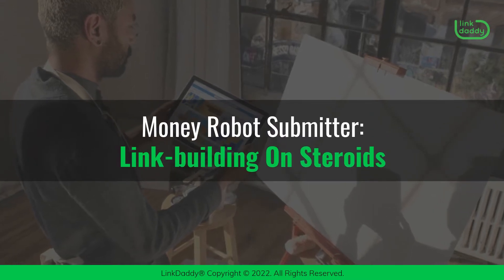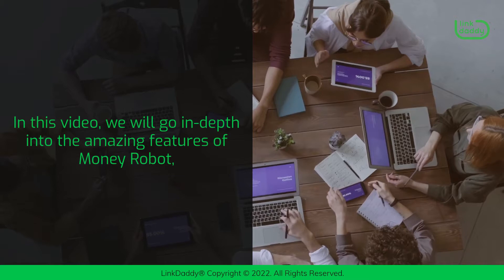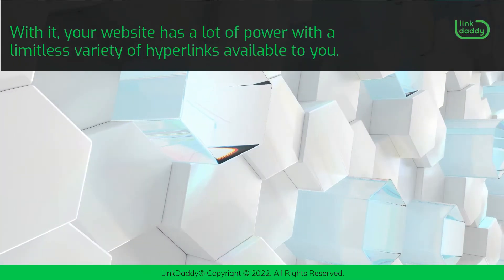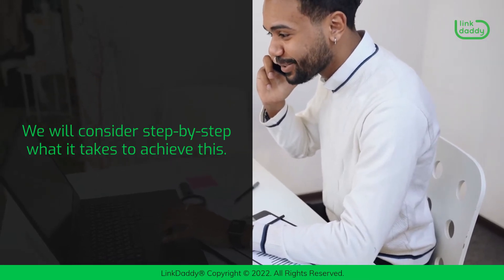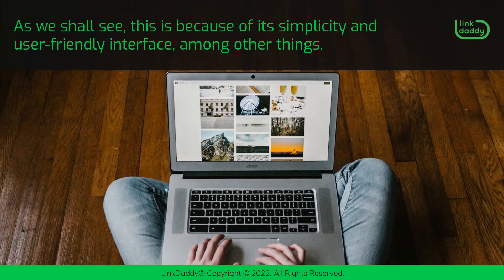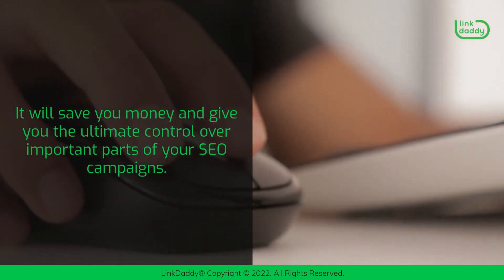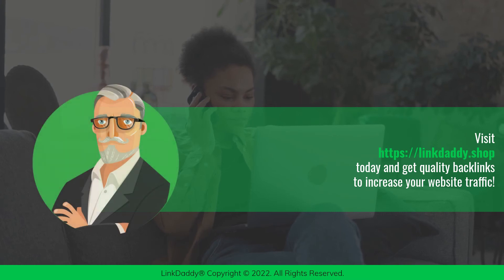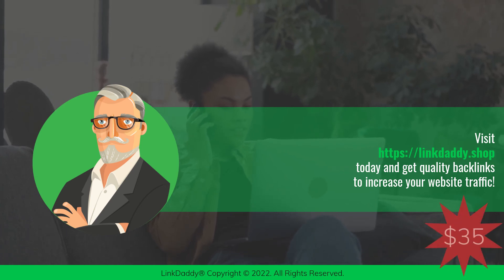MONEY ROBOT SUBMITTER - LINK BUILDING ON STEROIDS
Money Robot provides information on how to optimize your site for better conversion rates and can help you find keywords for use in the campaigns.

 In this video, we will go in-depth into the amazing features of Money Robot, including its friendly user interface and helpful tools.

Money Robot Submitter automates the process of SEO link building, making it a great time saver. With it, your website has a lot of power with a limitless variety of hyperlinks available to you. With quality content, you can make Money Robot link-building campaigns easily and on a massive scale. We will consider step by step what it takes to achieve this.

We can safely name Money Robot as one of the most effective tools available for the optimization of your backlink-building activities. As we shall see, this is because of its simplicity and user-friendly interface, among other things. You don’t need to spend money with a backlink broker building links if you can invest the time and money to master this software for SEO instead. It will save you money and give you the ultimate control over important parts of your SEO Campaigns. High-speed submission of outbound links means lots of links built quickly.

Want to learn more about using link-building tools?

today and get quality backlinks to increase your website traffic!

Not sure who LinkDaddy is? Submit 1 URL and 1 Keyword, and get a free backlinks campaign for your website, valued at $35 to try out our service.